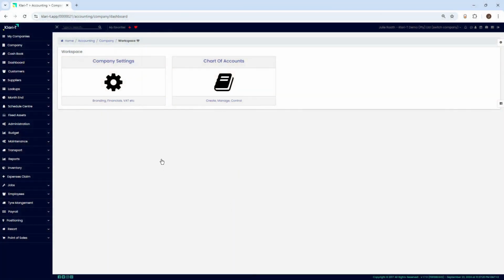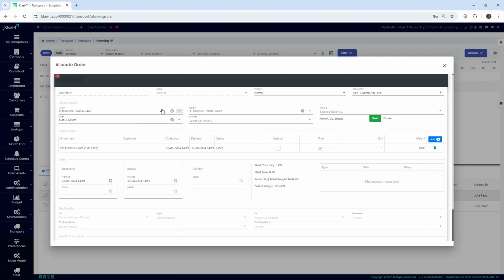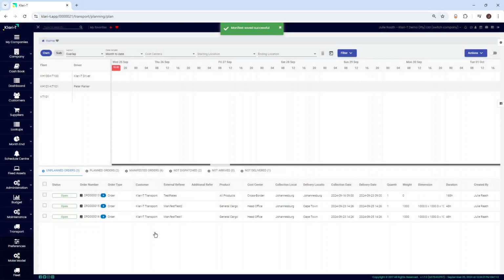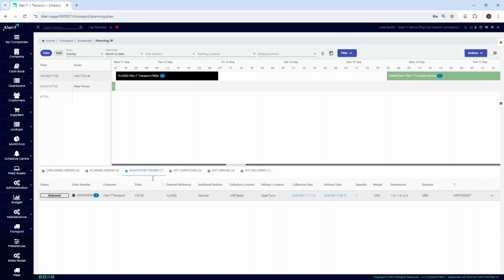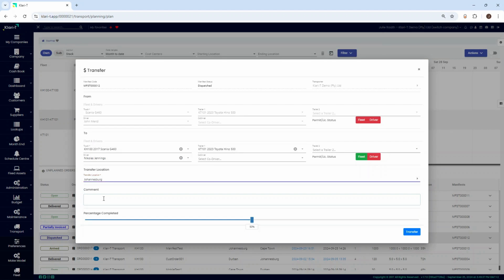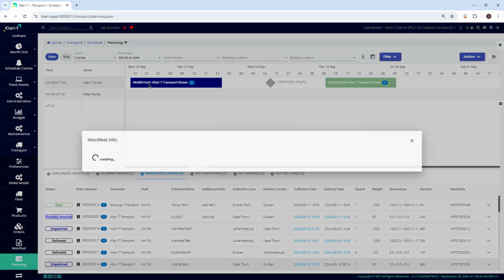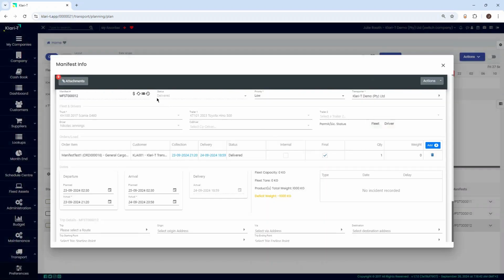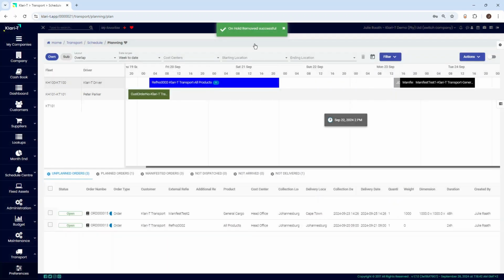Transport Manifests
In this video, we guide you through creating manifests by allocating and manifesting orders, specifying dates and routes, and using search options to find and view manifest details. You'll also learn how to transfer trucks and drivers, manage manifest actions like dispatching, arrival, and delivery, and place orders or manifests on hold.

0:00 Intro
0:20 Order - Drag and Drop
0:47 Allocate an Order (Create Manifest)
4:30 Locating Your Manifest
5:09 View or Update Manifest Information
5:34 Transfer - Truck or Driver
6:43 Dispatch Manifest
7:38 Arrive Manifest
8:36 Deliver Manifest
9:40 Place an Order / Manifest On hold
11:01 The End